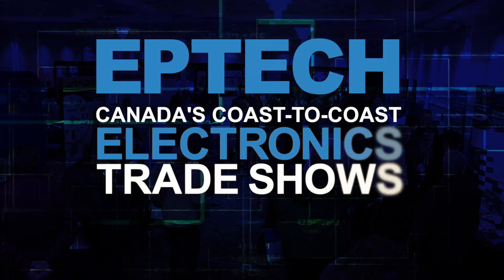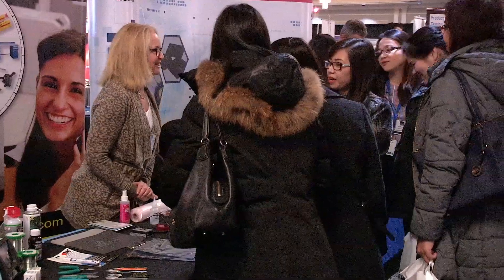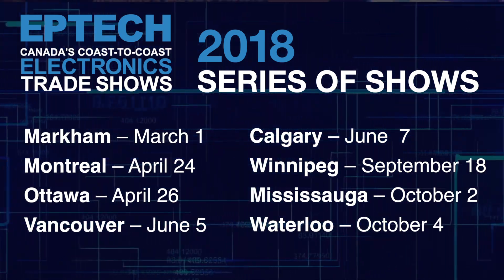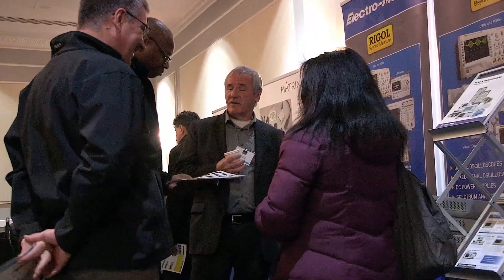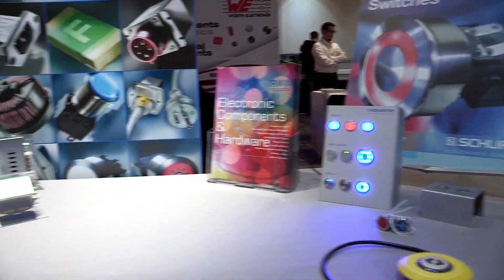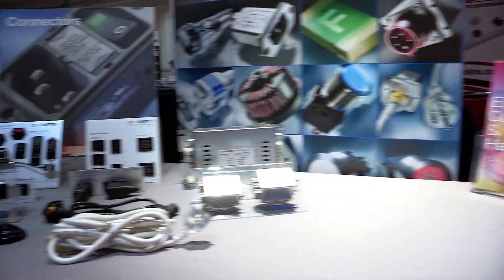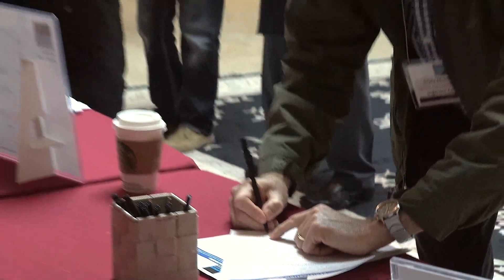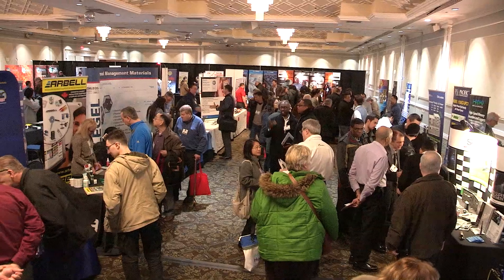EPTECH EXHIBITOR VIDEO